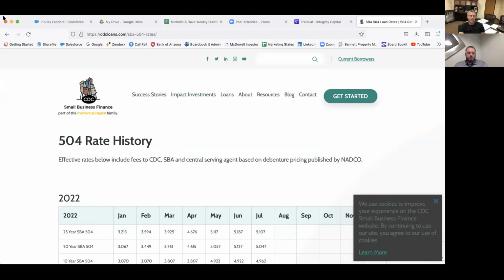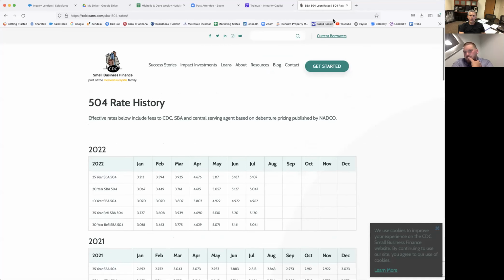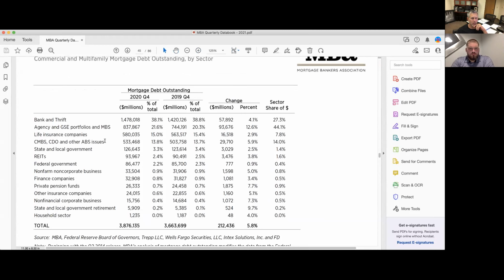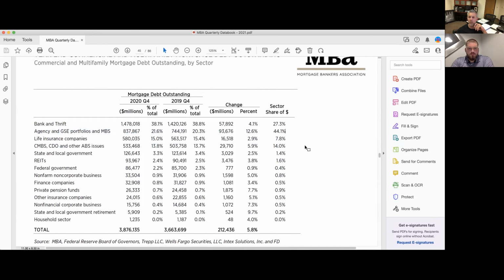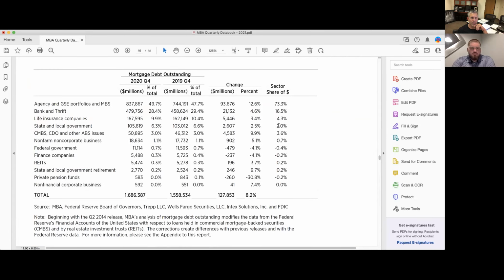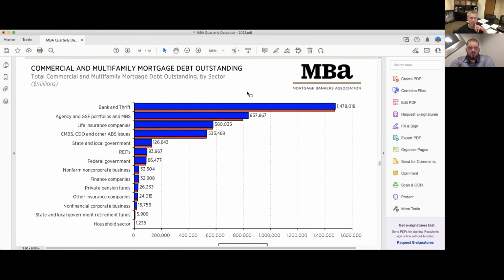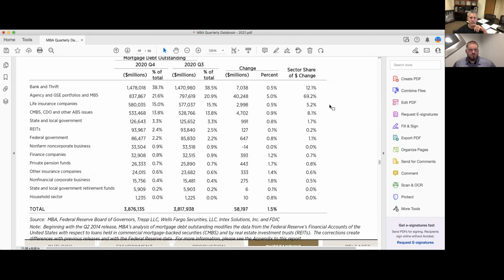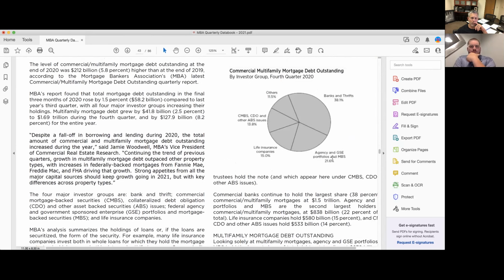Session 16 Life Company and CMBS